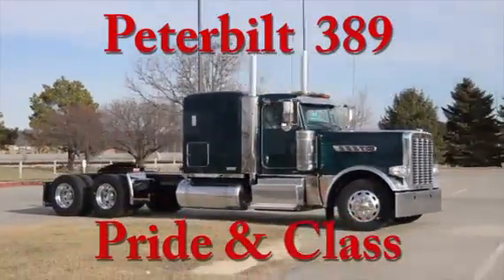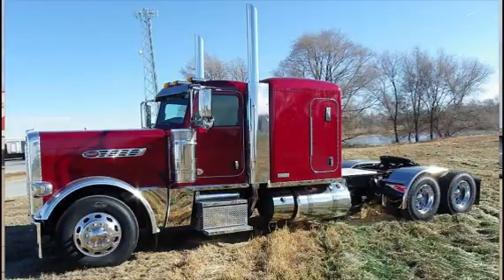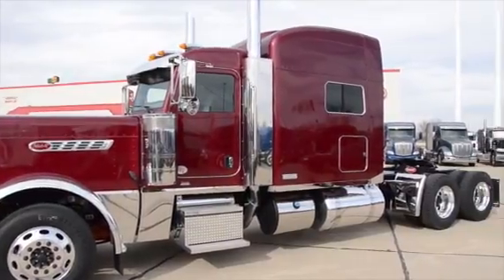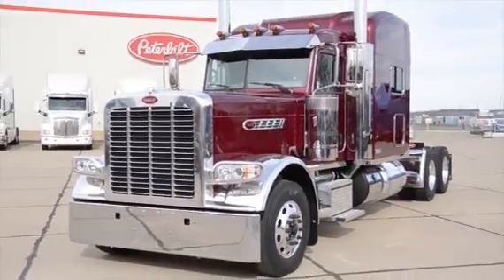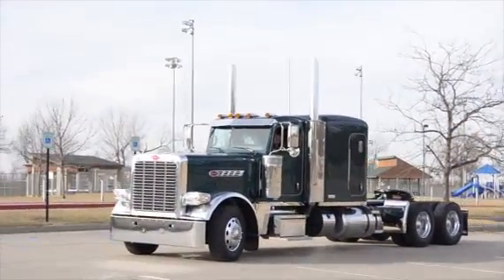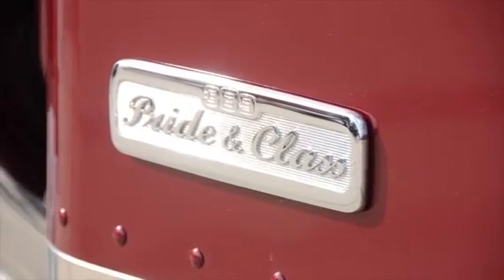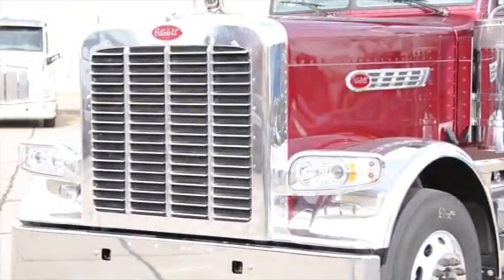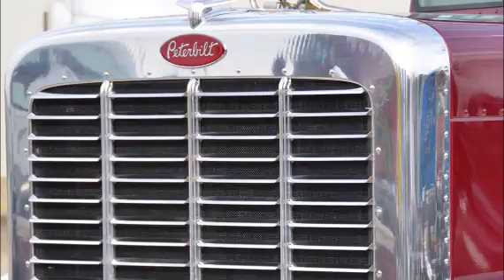2015 PETERBILT 389 For Sale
Title: 2015 PETERBILT 389 For Sale

Category: Conventional Trucks w/ Sleeper